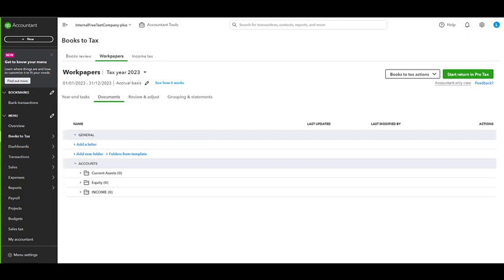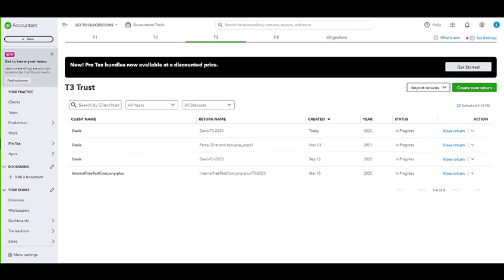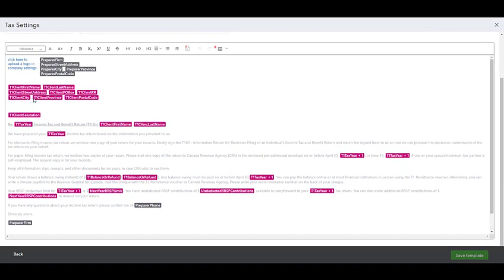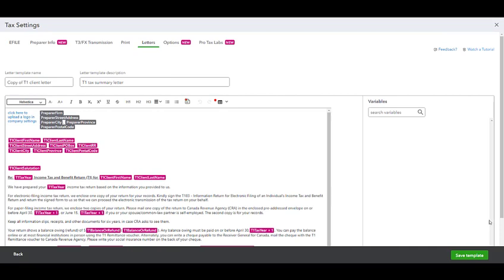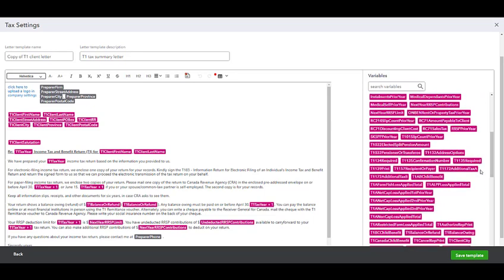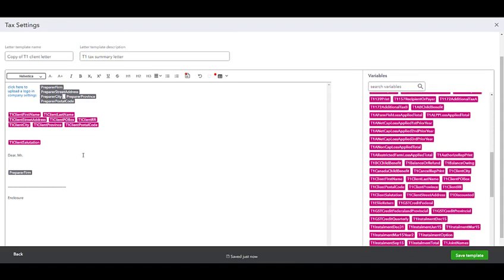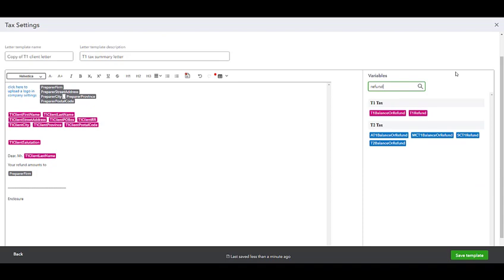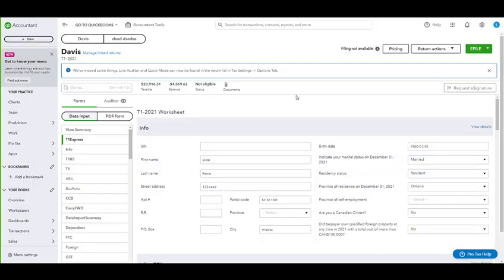Client Letters in QBOA Pro Tax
This video discusses client letters in Pro Tax and how to create or modify letters.